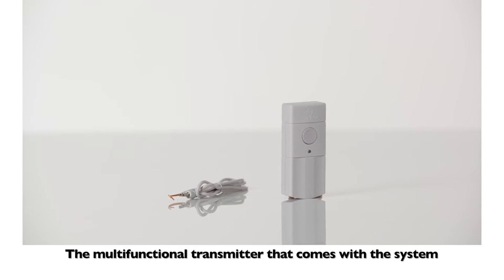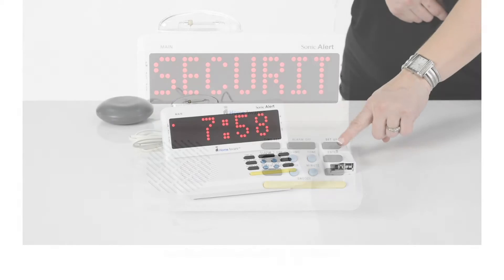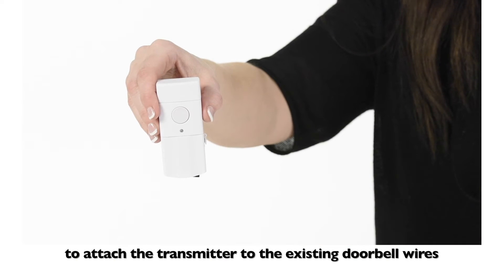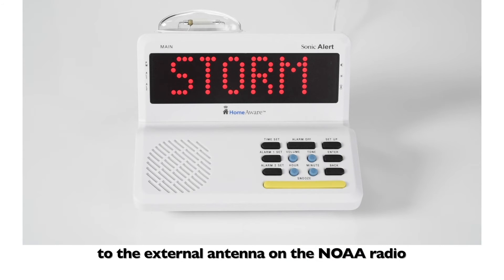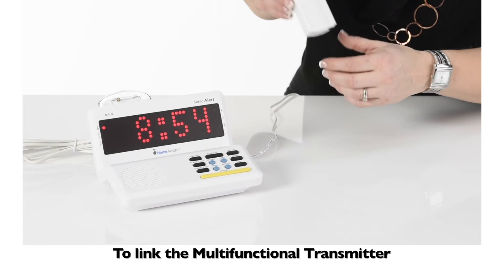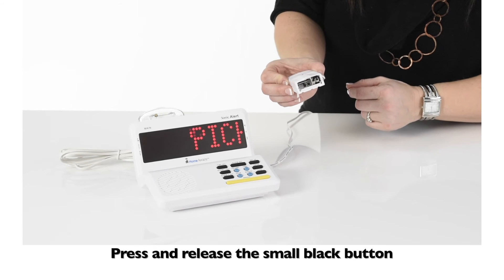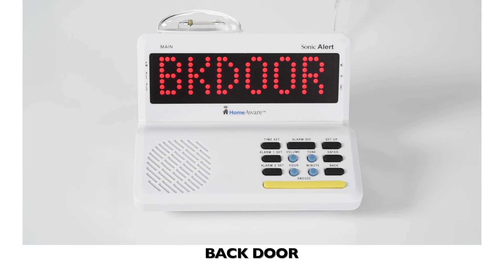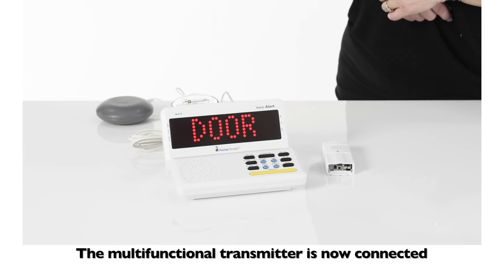HomeAware Multifunctional Transmitter Set Up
Learn about the many different uses of the multifunctional transmitter and how to set it up to alert you to many things throughout your home.